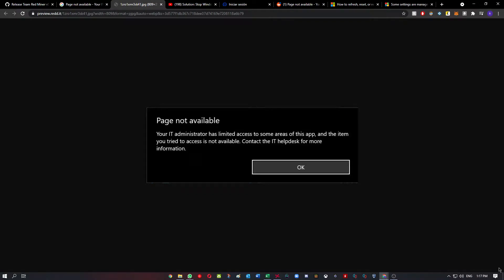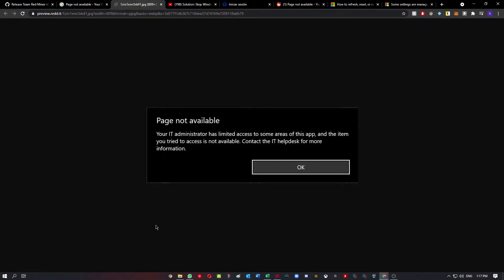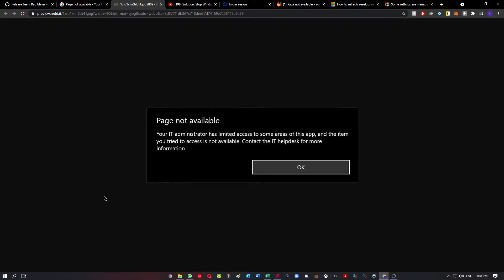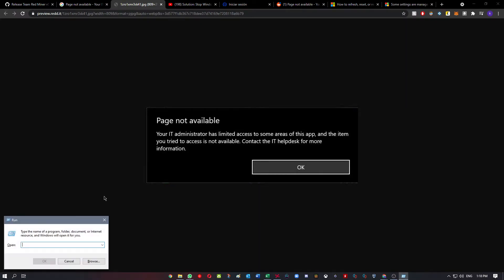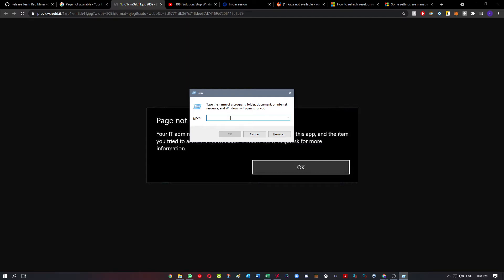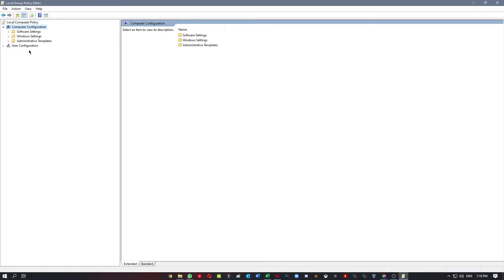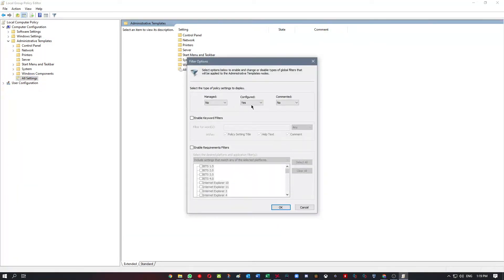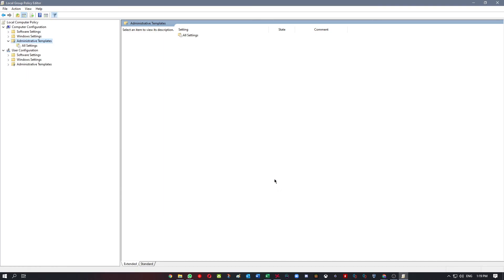How to fix Page not available. Your IT administrator has limited access to some areas of this app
Hope it worked for you.
Here is the link of the post where i found the solution